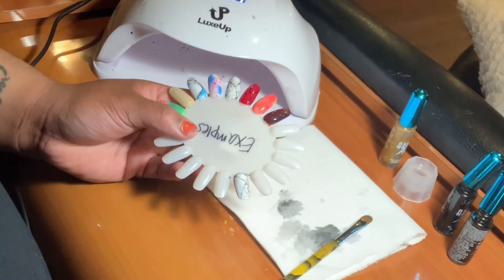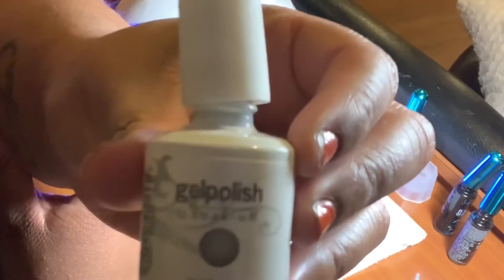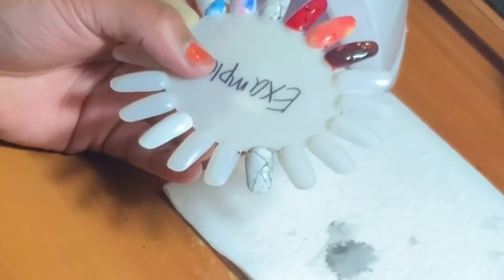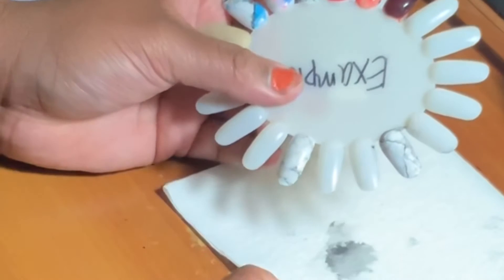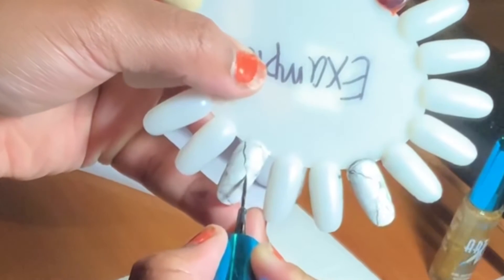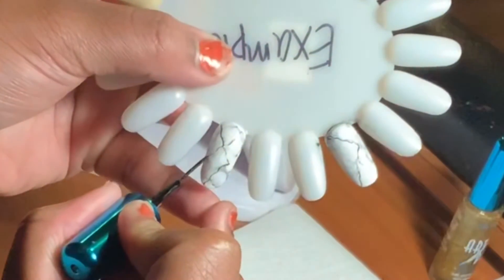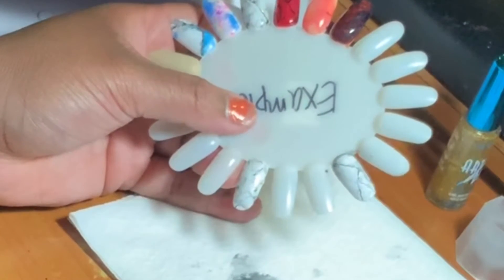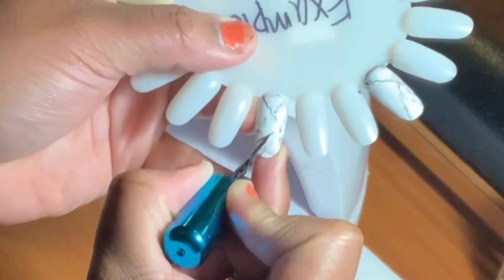Quick Marble Nail Tutorial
Hey guys! I have this quick marble nail tutorial for you! I hope you guys enjoy!

Fb: She Is Crowned Royalty Nails